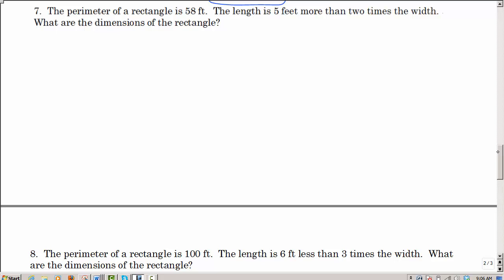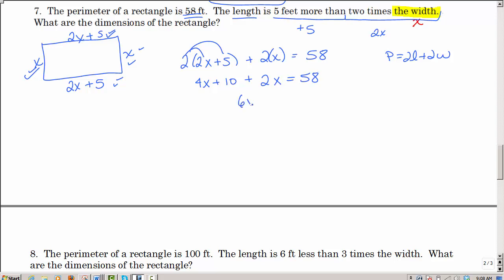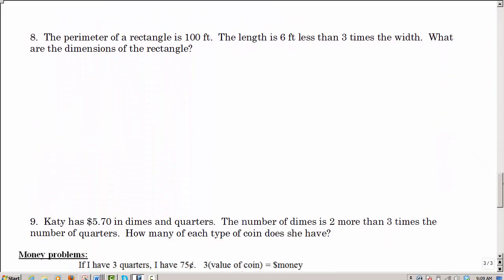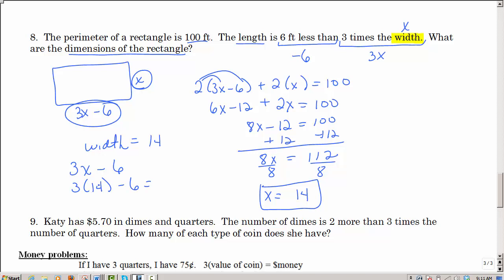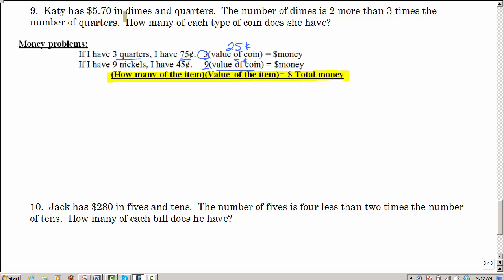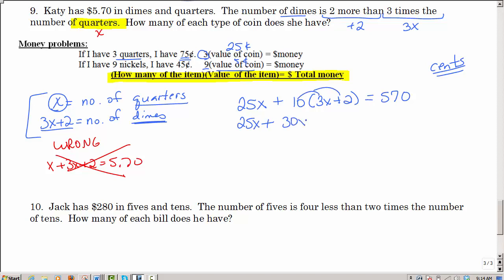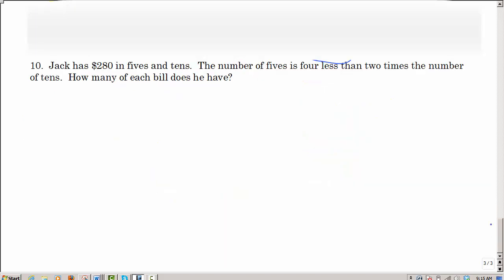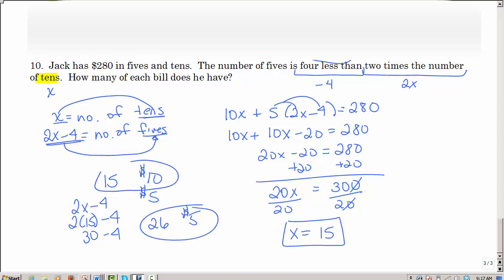Applications of Linear Equations Part 2